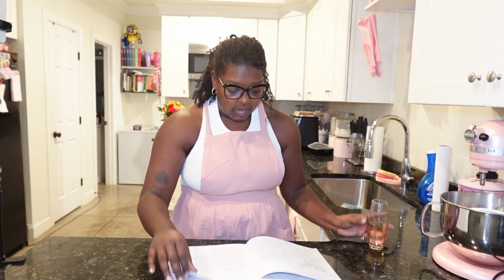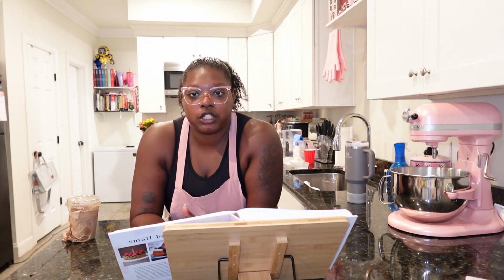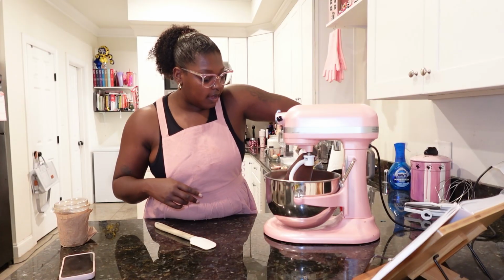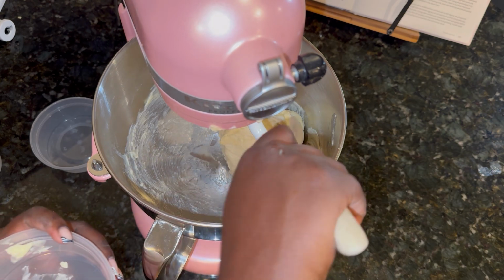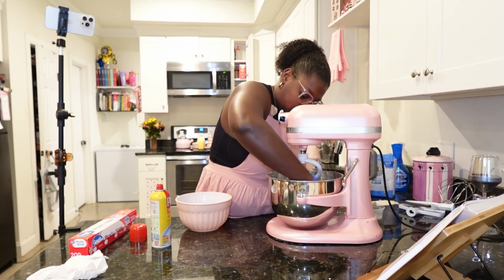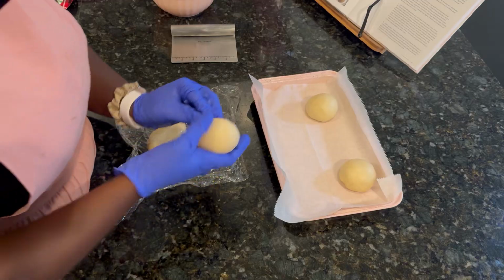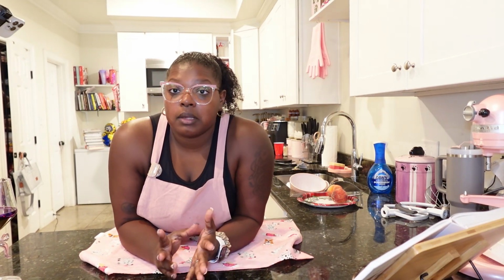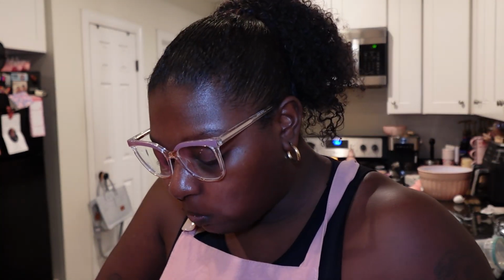Cookbook Roulette EP 2| Bread Is Not Scary! | Brioche Buns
Welcome to episode 2 of Cookbook Roulette, the series where I pick a cookbook and have to make whatever page a random number generator lands on. This episode is Brioche Buns from the Baking For Two cookbook by America's Test Kitchen. If you're new here, welcome! And I hope you stick around!

C_oteez
Pinkkitchen_bakery